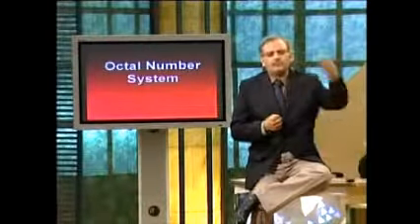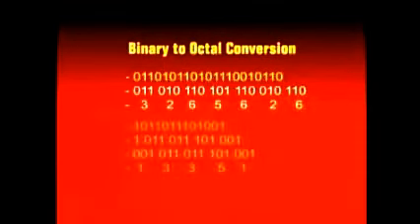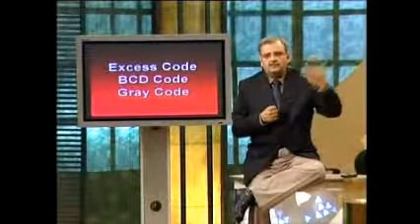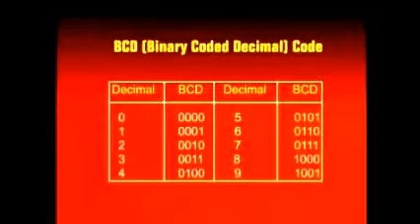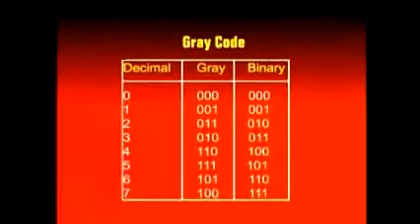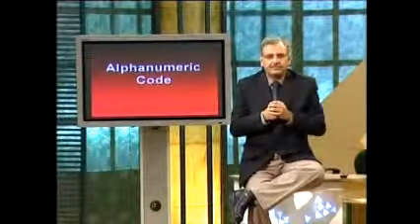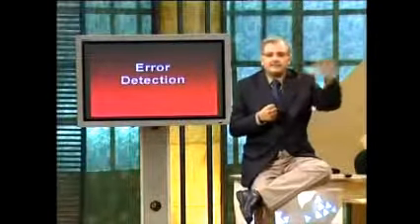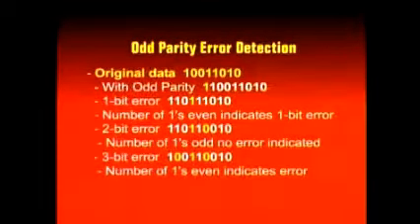Digital Logic Design Lecture 4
CS302_lecture04